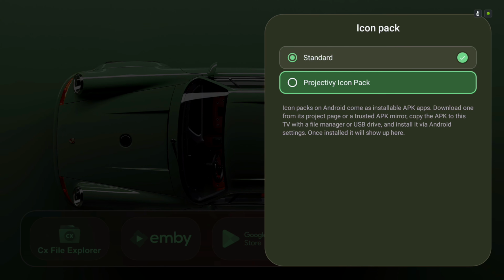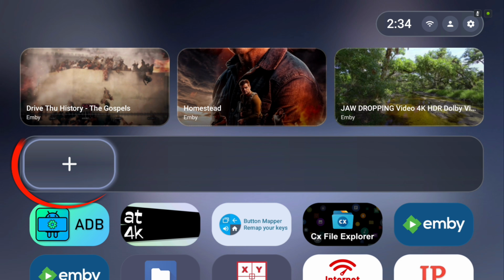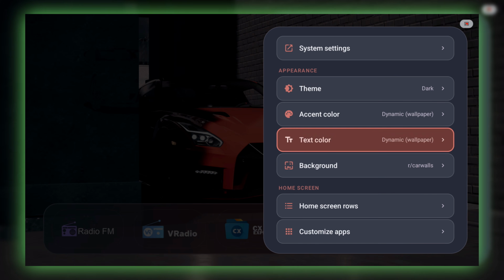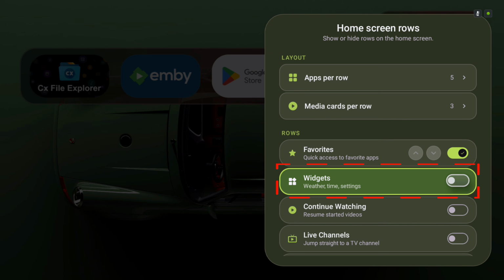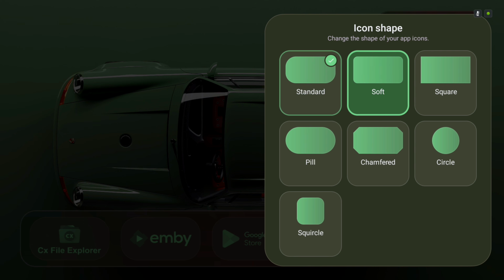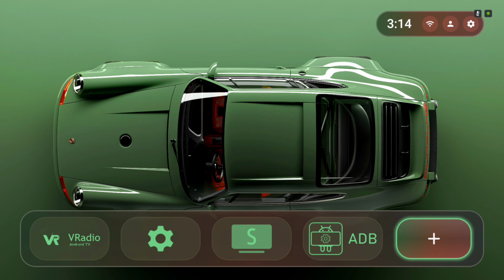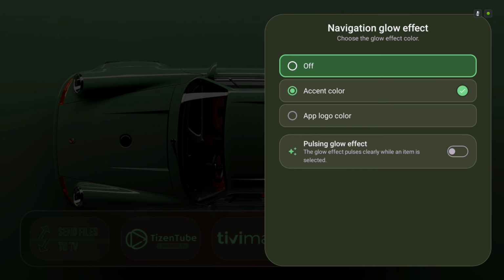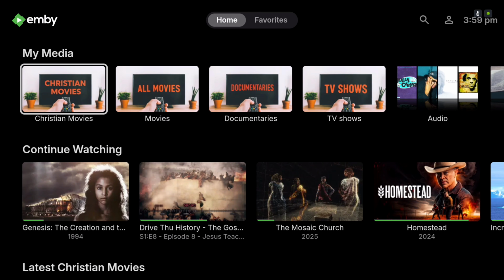The best Android TV launcher you've never heard of!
Taking a deep dive into the Monet Launcher to understand why it stands out from the crowd.